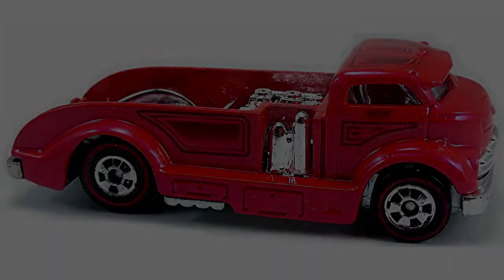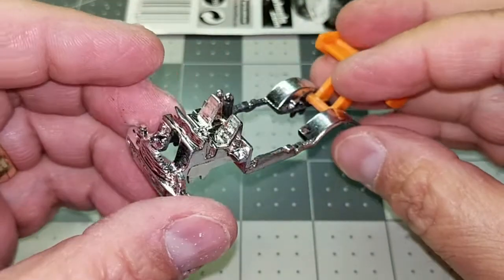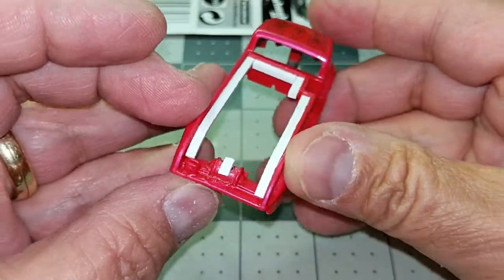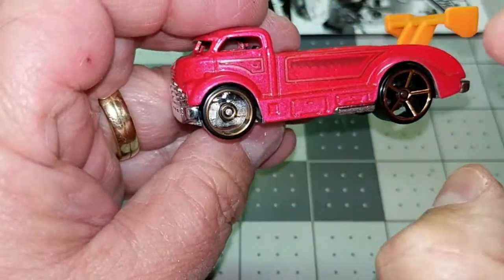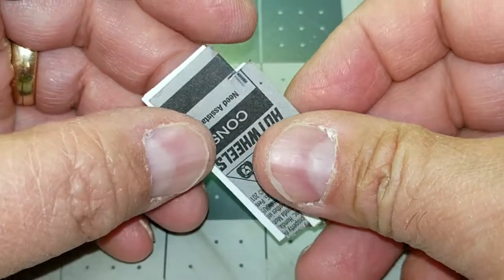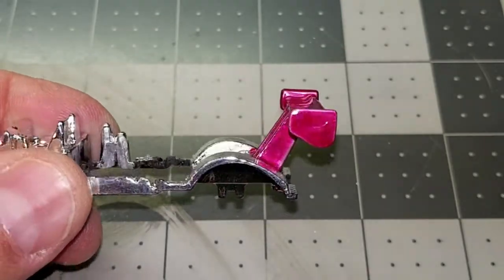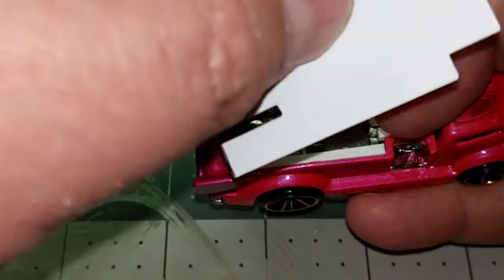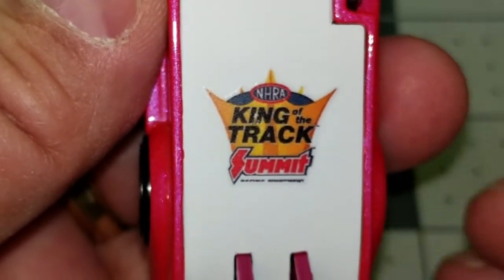Custom Diecast Downhill Mig Rig Racer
This custom made Hot Wheels Mig Rig was created specifically for the 3dbotmaker's King Of The Mountain custom cars racing series. Major modifications were adding FTE wheels, polished axles, added a rear spoiler and extra weight, all capped off with a custom made tonneau cover.

The Mig Rig was designed by Larry Wood. This truck was released in 2015 for the Heritage series with Pearl Pink paint and Burgundy designs on top & sides. The structure of Mig Rig was based on the 1952 Chevrolet pickup Cab Over Engine which is a body style of truck where the cab of the truck is sitting above the front axle.